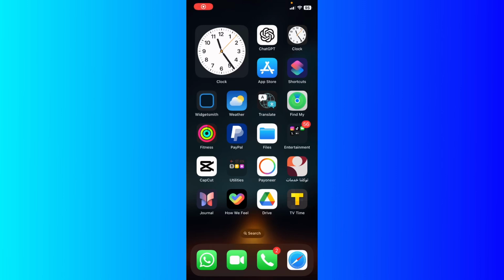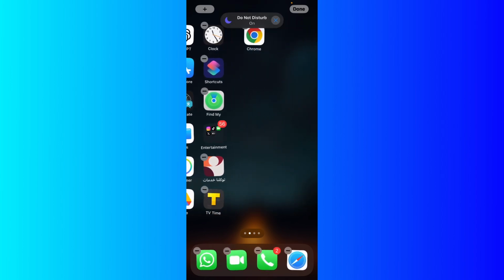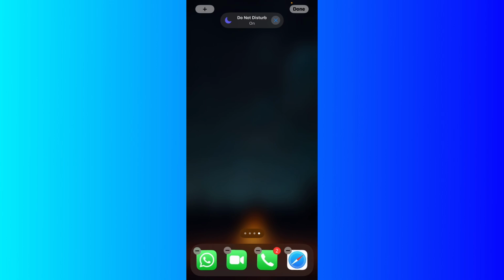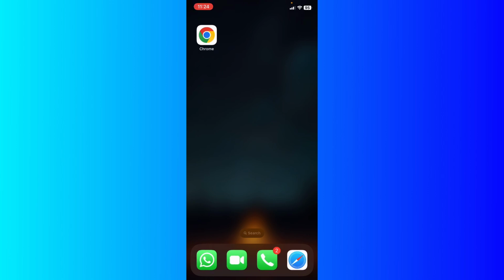How To Add A PAGE On Iphone Home Screen (Step by Step)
In this video, I'll show you How To Add A PAGE On Iphone Home Screen (Step by Step) . Whether you have an iphone or mac, the steps are the same to add a page or add website to home screen on iphone.
The method is very simple and clearly described in the video. Follow all the steps to How To Add A PAGE On Iphone Home Screen (Step by Step)..